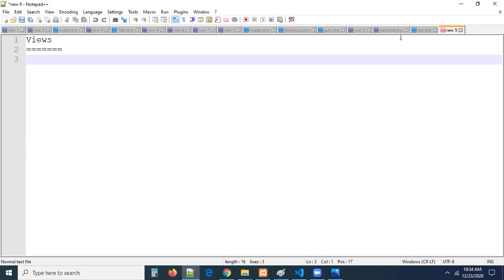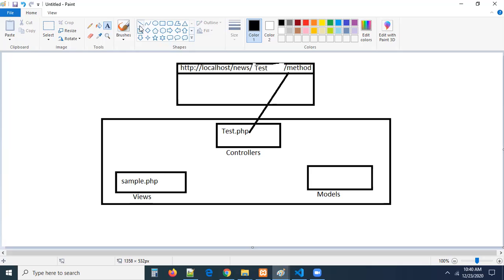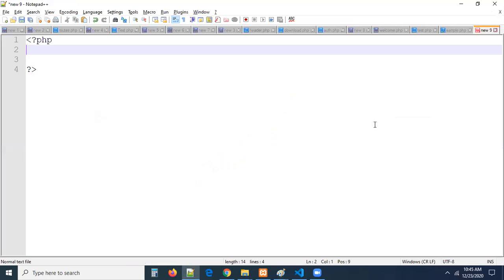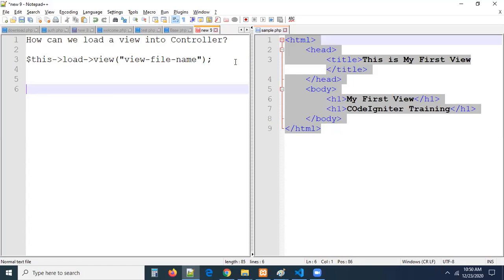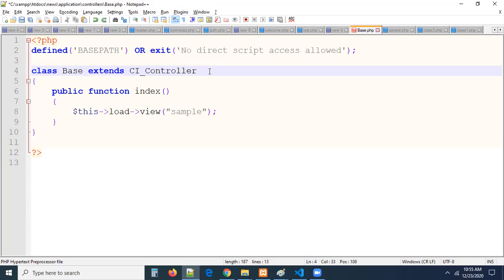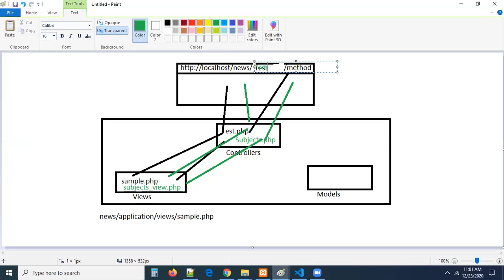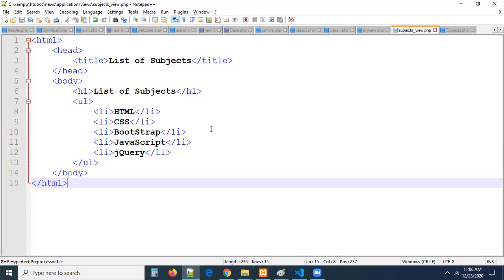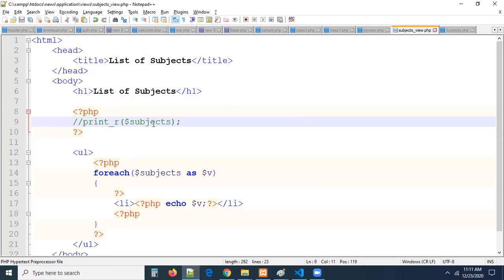12 - Views in CodeIgniter 3 | CodeIgniter 3 Tutorial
In this session, we discussed about Views and how to load a view into controller?. A view is a php file which contains html code. A view is used to display output in browser